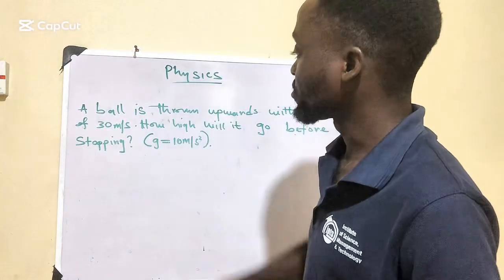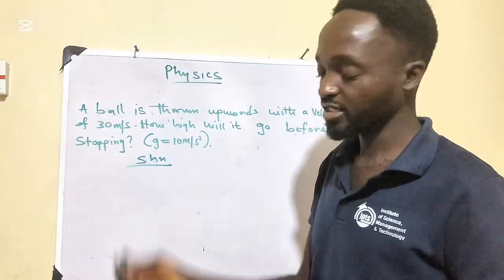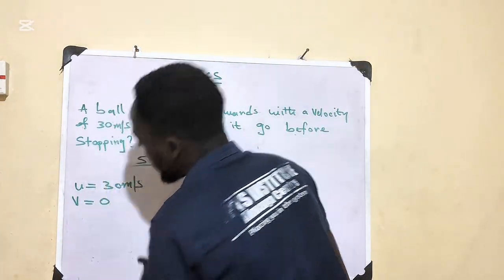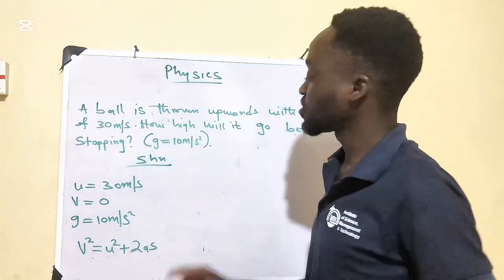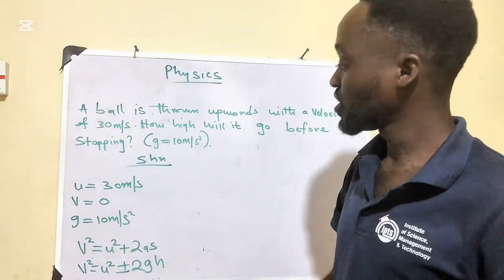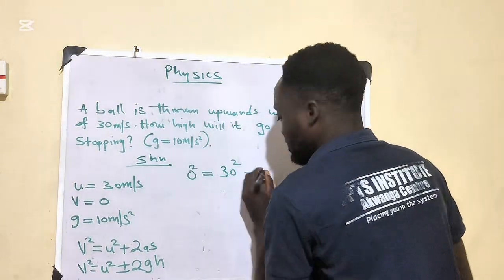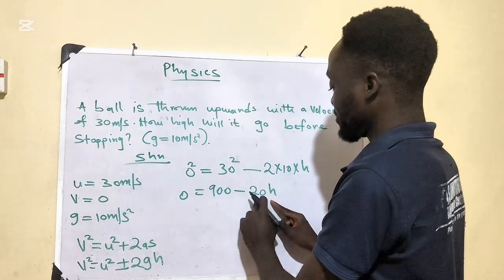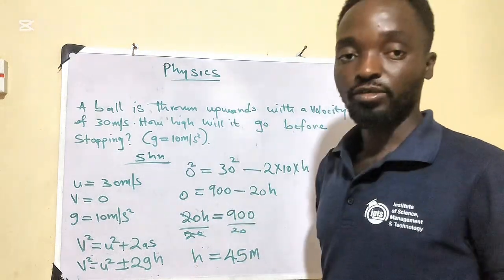Motion of a body under the influence of gravity